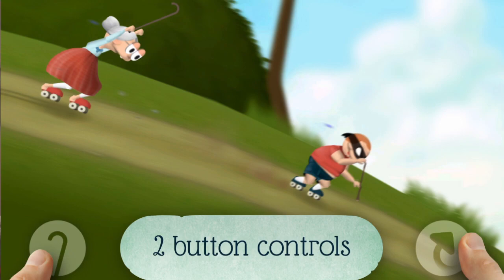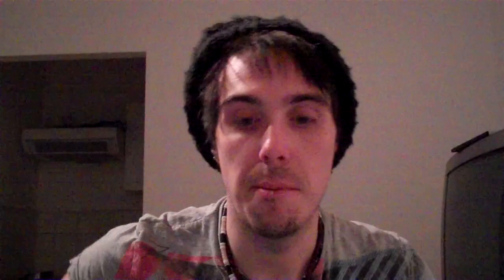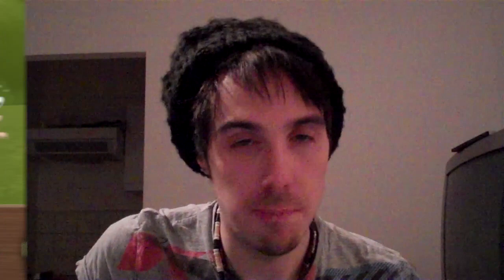GRANNY SMITH for the iPad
Help Granny reclaim her stolen apples from the naughty rollerblading teen! Race your way through a number of challenging but fun levels, using your trusty walking stick to find secrets and win the day. This great game is free and available to download via the App store.